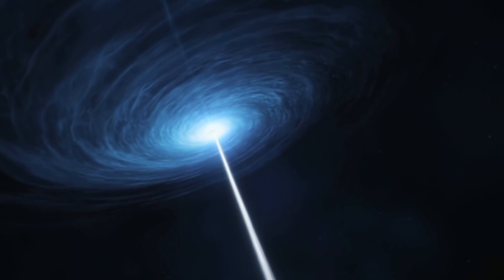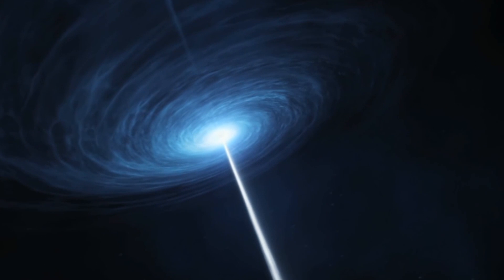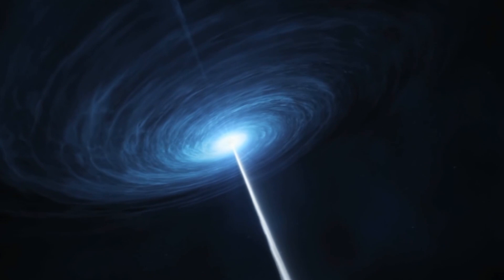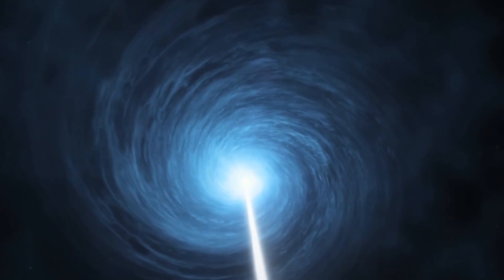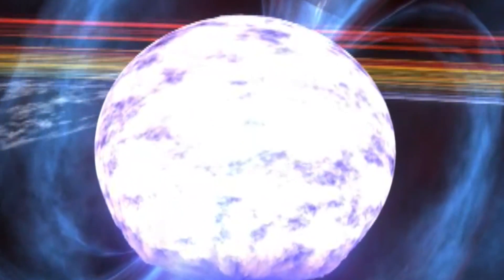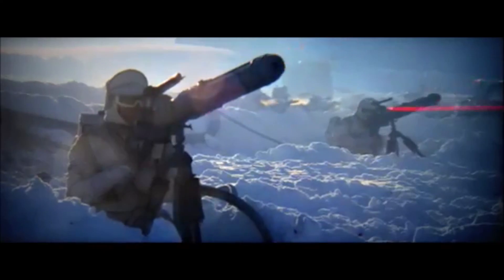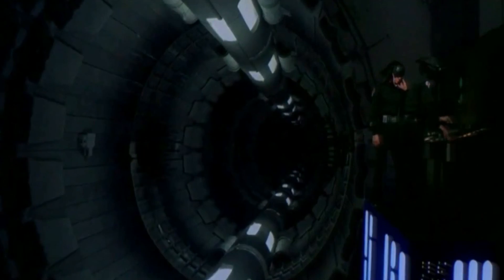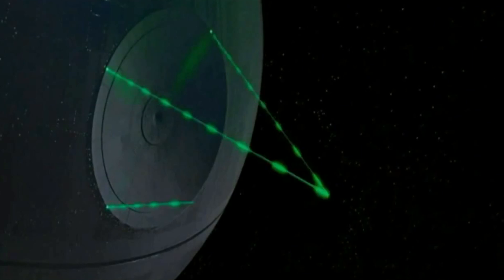New Black Hole Ingredients Discovered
Researchers at Harvard University say the massive jets spewing from black holes contain nickel and iron which are far heavier than the lightweight electrons and positrons we traditionally though were the only ingredients.